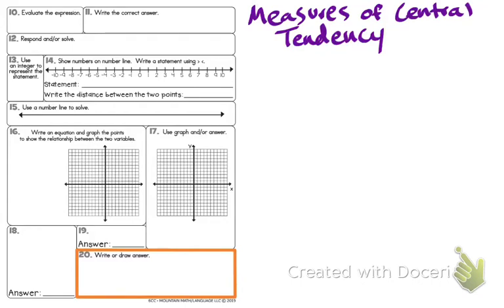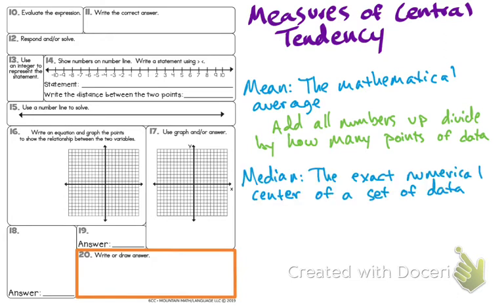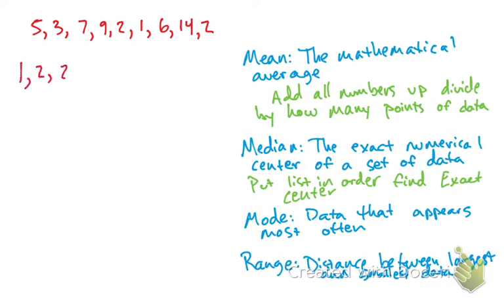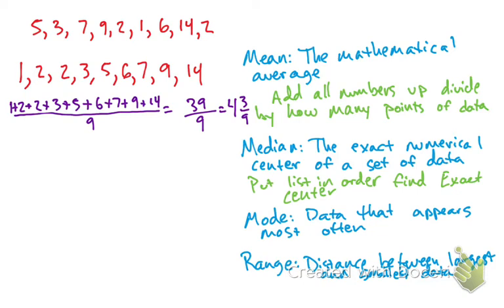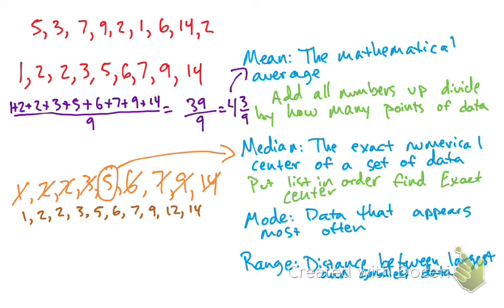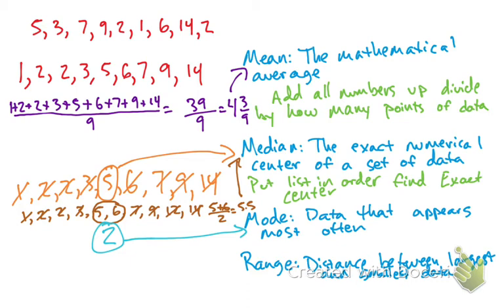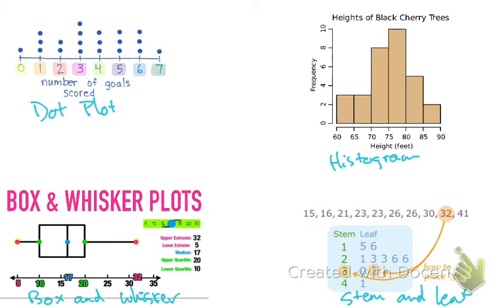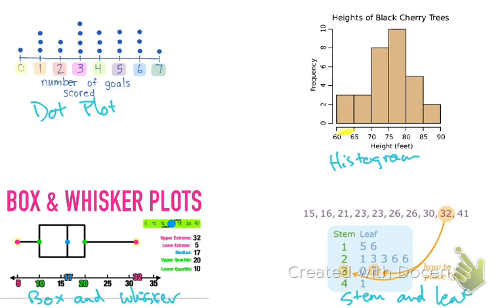Mt Math Weekly Review Tutorial Q20 (6th Grade)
Mean, Median, Mode, and Interpreting Data and Data Displays

0:00 Introduction
0:58 What is Mean? How Do You Find It?
1:33 What is Median? How Do You Find It?
1:54 What is Mode? How Do You Find It?
2:14 What is Range? How Do You Find It?
2:42 Looking at a List of Data
3:51 Using Data to Find the Mean
5:02 Using Data to Find the Median
6:03 What Happens if You have 2 Numbers in the Middles (Median)?
7:40 Using Data to Find the Mode
8:36 Using Data to Find the Range
9:28 Looking at 4 Common Data Displays